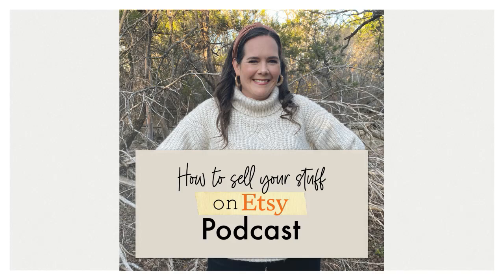Ep 104 | 17 Beautiful Years of Selling Embroidery on Etsy-- with Charlotte Lyons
Today’s episode features a charming interview with Charlotte Lyons, who has been selling her embroidery samplers on Etsy for over 17 years. Listen in to hear her inspirational story, her experience of watching Etsy evolve, and her tips for today’s new Etsy sellers.

⭐ Join the $4.99 monthly subscription to the In Demand Micro-Niche Keywords List

(You'll get ongoing access to the ever growing of list of hundreds--soon to be thousands-- of micro-niche opportunities on Etsy!)

⭐ Interested in AI Workshop for digital Etsy products? The LIVE event will be Thursday, November 30 from 5:30-7:00 PM--- It will be recorded for those who cannot attend.

Charlotte’s books:
Mothers and Daughters at Home
Between Friends: Craft Projects to Share

Grab my UPDATED Etsy Course for physical product sellers: “Listings that Sell 2.0” and learn how to skyrocket your Etsy business:
Me! And the Resources section on my website. If you have questions specific to your personal niche on Etsy, you should definitely come check out my Resource where I will connect you with my favorite free and paid resources created by experts I have personally vetted. Whether you sell POD, digital products, printable, physical products and more—there’s info waiting for you to help you on your Etsy journey!

AND

Everbee is a FREE tool that can help you find trends, products, and niches that are hot sellers on Etsy right now. I use it to learn everything about best-sellers and high performing listings. It shows me how many sales a shop makes from each listing, how much money an individual listing is earning them, how old the listing is, what their tags are and how competitive they are. It gives me an at a glance view of all the shop data and competitor listing data I need to help my students and myself find ways to penetrate the market.
And here is a link to get started with a FREE account
So if you don’t have it yet— jump on that today. I’m so excited for you to get this edge on the market! You’re going to love it!